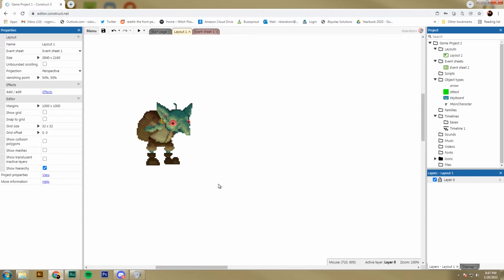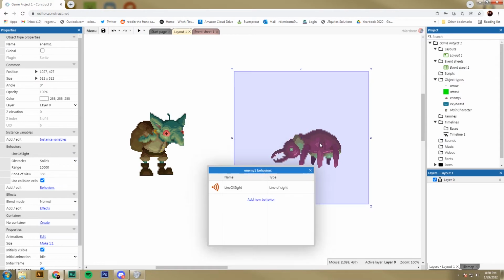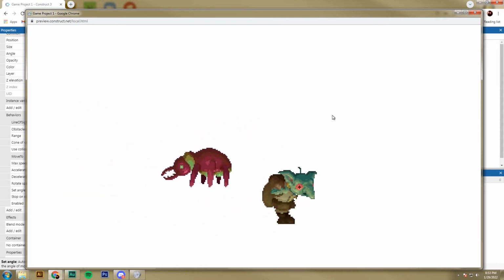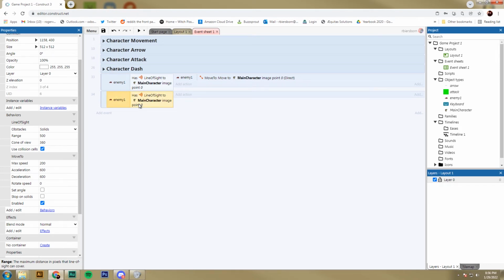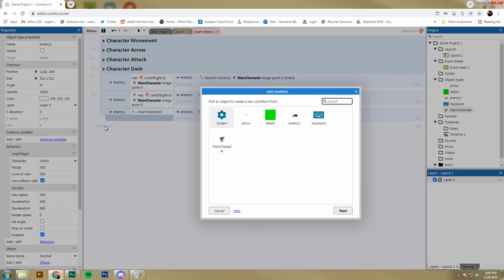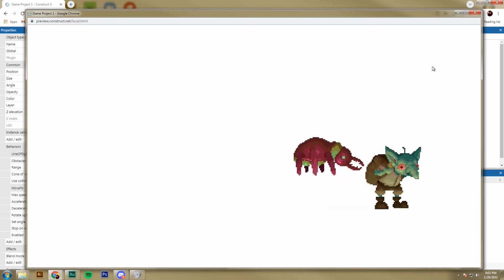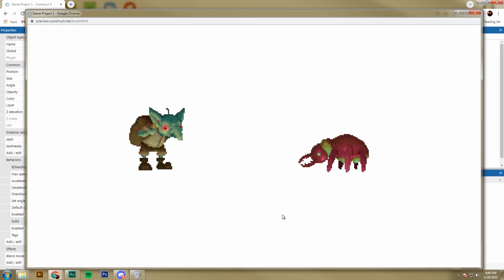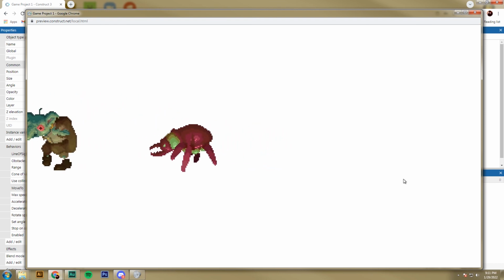CONSTRUCT TUTORIAL 7: ENEMY 1 MOVEMENT